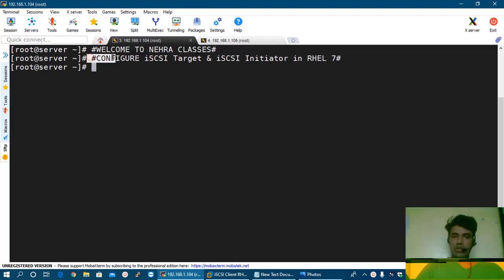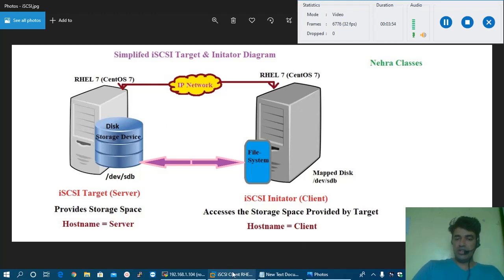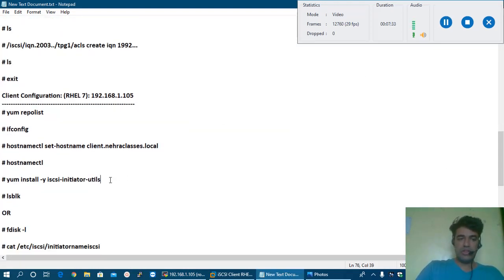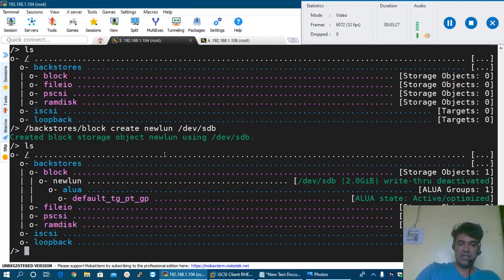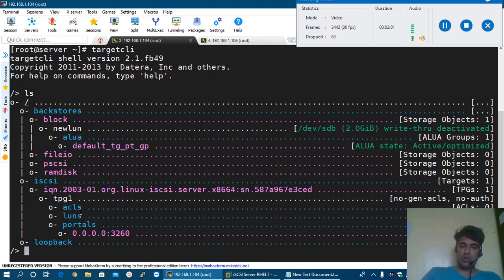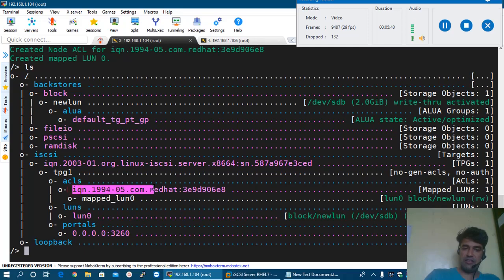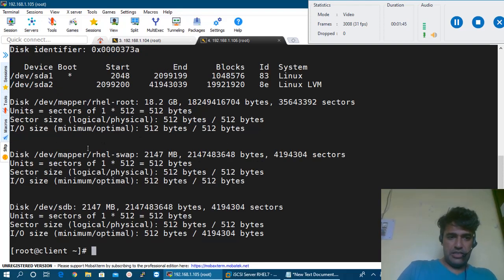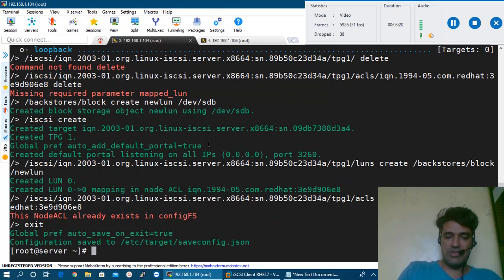Configure iSCSI Target (Server) & Initiator (Client) in Linux (RHEL 7) | Nehra Classes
Install & Configure iSCSI Target (Server) as well as iSCSI Initiator (Client) in RHEL 7 (CentOS 7):
iSCSI stands for Internet Small Computer Systems Interface.

iSCSI is a transport layer protocol that works on top of the Transport Control Protocol (TCP).
It enables block-level SCSI data transport between the iSCSI initiator and the storage target over TCP/IP networks.
iSCSI supports encrypting the network packets, and decrypts upon arrival at the target.

SCSI is a block-based set of commands that connects computing devices to networked storage, including spinning up storage media and data reads/writes.
The protocol uses initiators to send SCSI commands to storage device targets on remote servers.
Storage targets may be SAN, NAS, tape, general-purpose servers – both SSD and HDD – LUNs, or others.
The protocol allows admins to better utilize shared storage by allowing hosts to store data to remote networked storage, and virtualizes remote storage for applications that require direct attached storage.

NFS, Samba, AFS (NAS Based Tools) work at filesystem level, whereas iSCSI (SAN Based like AoE) works at block level.

iSCSI Target =) iSCSI Server
iSCSI initiator =) iSCSI Client

iSCSI Target (Server) Configuration: (RHEL 7): 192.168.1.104
# yum repolist

# ifconfig

# hostnamectl set-hostname server.nehraclasses.local

# hostnamectl

# yum install -y targetcli

# lsblk

OR

# fdisk -l

# targetcli

# ls
BLOCK = Block-device based LUN Storage Space like Disk e.g. /dev/sdb.
FILEIO = File based LUN Storage Space like file created with dd command.
PSCSI = (SCSI Pass-through) Physical Disk based LUN Storage Space like CD-ROM.
RamDisk= Ramdisk based LUN Storage Space for higher IO speed.

# /backstores/block create newlun /dev/sdb

# ls

# /iscsi create

# ls
iscsi
       -iqn
              -tpg1 = target portal group
   -acl = provide the access to luns with the help of client iqn number
   -luns = which lun has to mapped or to be accessed by client
   -portals = network cards, ip address, port number
                -0.0.0.0:3260

# /iscsi/iqn.2003-01.org.linux-iscsi.server.x8664:sn.89b50c23d34a/tpg1/luns create /backstores/block/newlun

# ls

Go to Client & Copy Number with cat /etc/iscsi/initiatorname.iscsi

# /iscsi/iqn.2003-01.org.linux-iscsi.server.x8664:sn.89b50c23d34a/tpg1/acls create iqn.1994-05.com.redhat:3e9d906e8

# ls

# exit

Client Configuration: (RHEL 7): 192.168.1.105
# yum repolist

# ifconfig

# hostnamectl set-hostname client.nehraclasses.local

# hostnamectl

# yum install -y iscsi-initiator-utils

# lsblk

OR

# fdisk -l

# cat /etc/iscsi/initiatorname.iscsi

# iscsiadm --help

# iscsiadm -m discovery -t sendtargets -p 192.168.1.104

# iscsiadm -m node -T iqn.2003-01.org.linux-iscsi.server.x8664:sn.89b50c23d34a 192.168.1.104 -l

# lsblk

OR

# fdisk -l

# cat /proc/scsi/scsi

# mkdir -p /newlun

# mkfs.ext4 /dev/sdb

# mount /dev/sdb /newlun

# cd /newlun

# touch test{1..10}.txt

# mkdir aa bb cc dd

# ls -lh